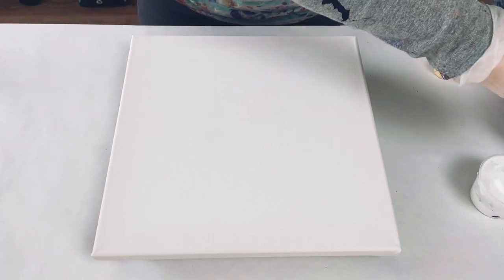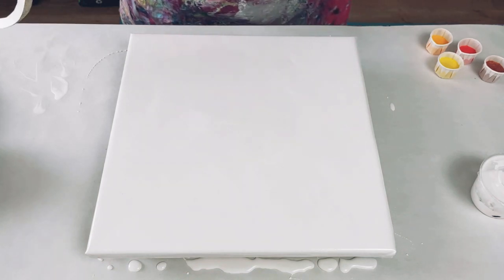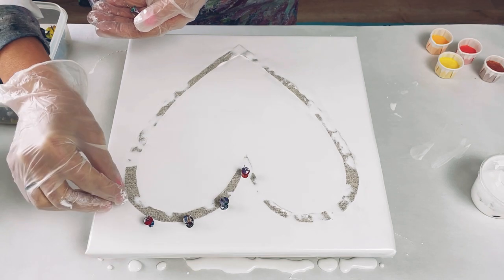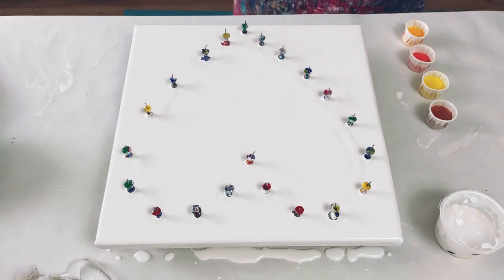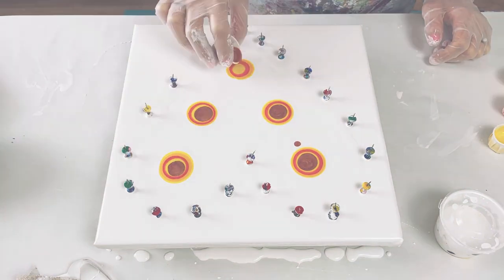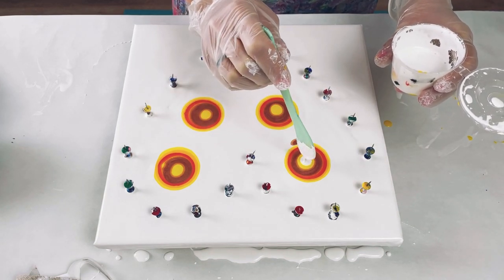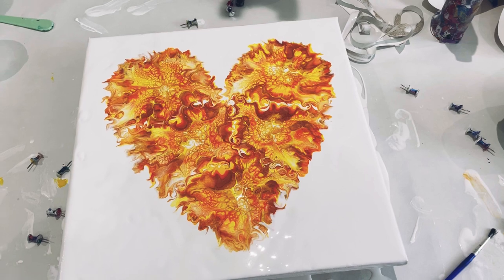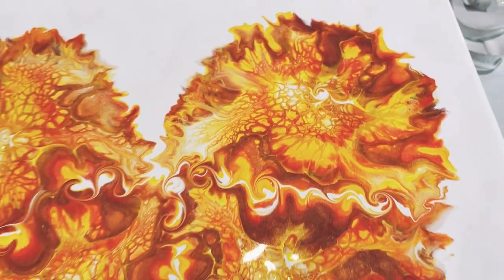Sunflower Heart 🌻💛 Dutch Pour Blooms, AMAZING lacing, acrylic paint pour, abstract fluid art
🌻 Happy Sunflower Blooms 🌻 Variegated Base 🌻 acrylic paint pour 🌻 abstract fluid art

The paint recipe I used for non iridescent paints was 2parts flood floetrol, 1part paint and 0.75 parts water.  For iridescent paints its with 1 part water.

The cell activator was made from 3parts Australian floeteol, 1 part Amsterdam white paint and a splash of water.

Heres the link to the UK company that sells the Australian floetrol